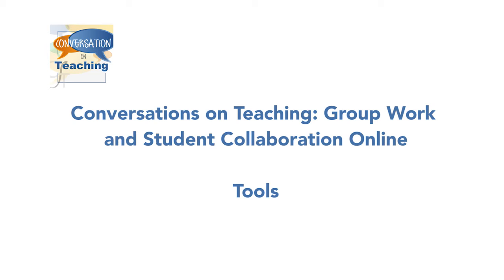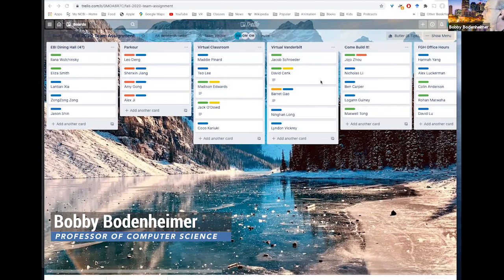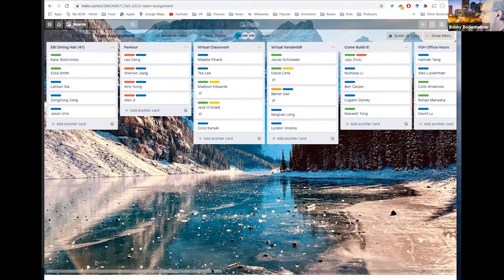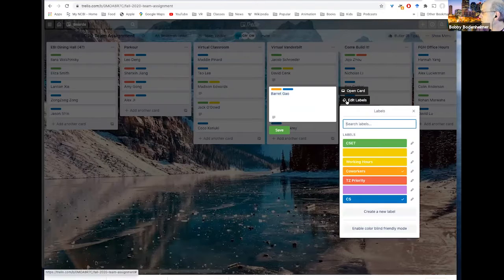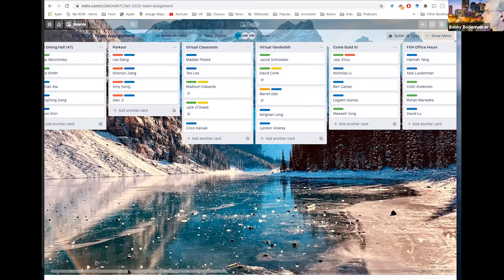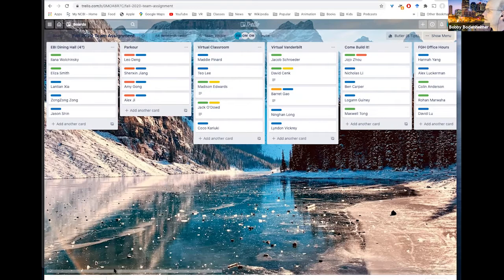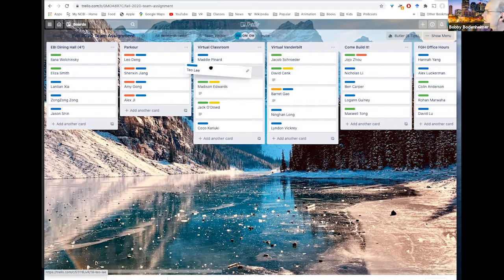Group Work and Student Collaboration Online: Tools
Conversations on Teaching: Group Work and Student Collaboration Online
Corbette Doyle, Senior Lecturer in Organizational Leadership
Heather Fedesco, Senior Lecturer in Human and Organizational Development
Bobby Bodenheimer, Professor of Computer Science